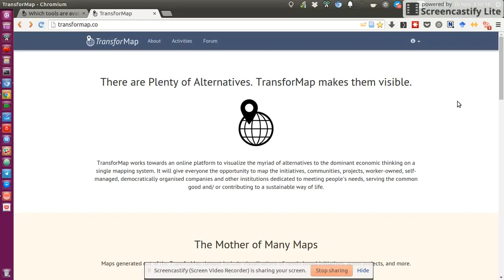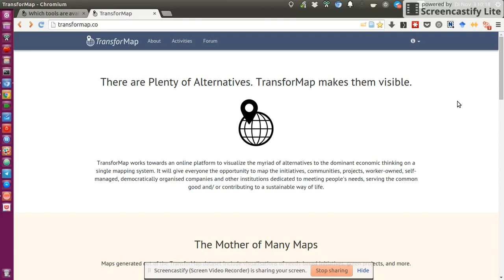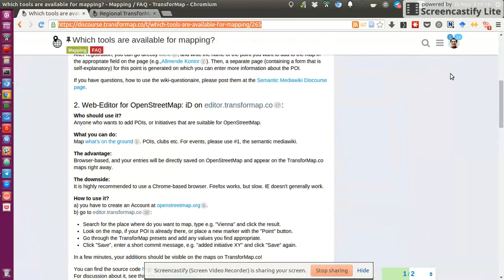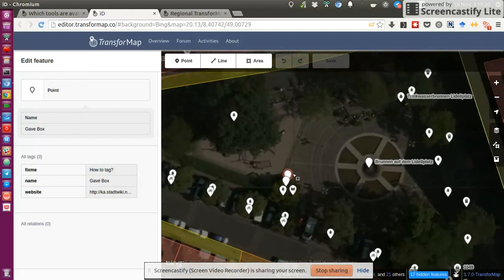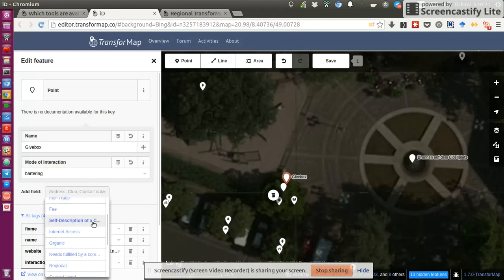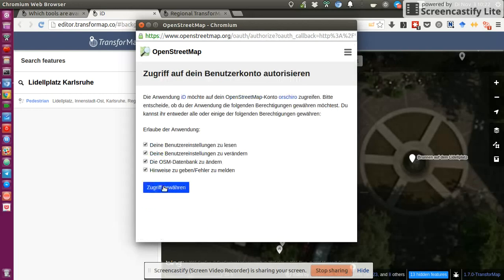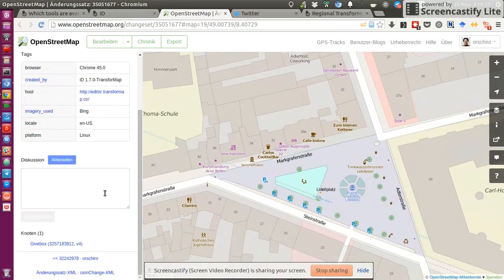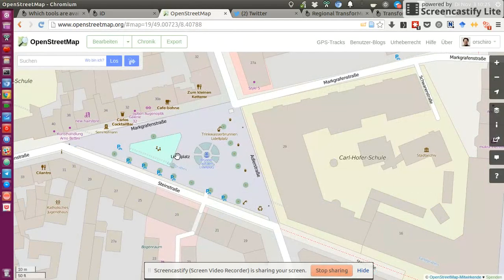How to edit TransforMap